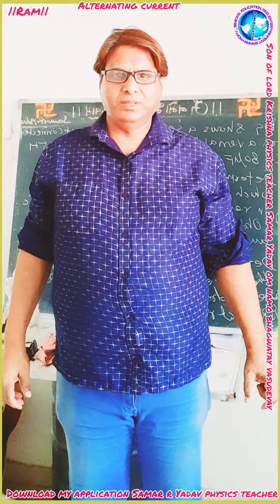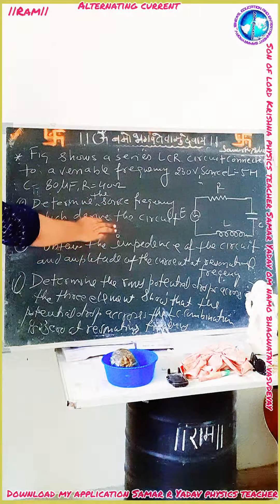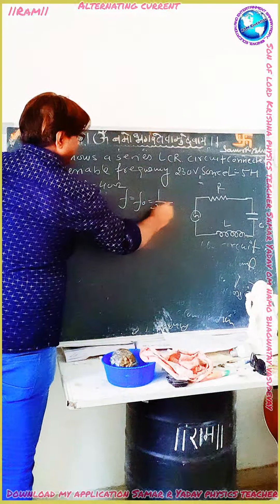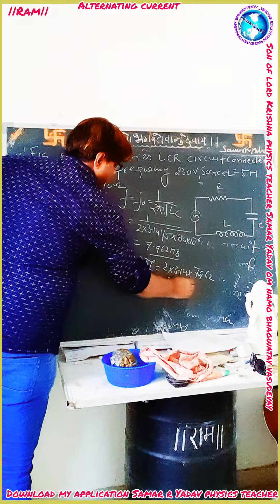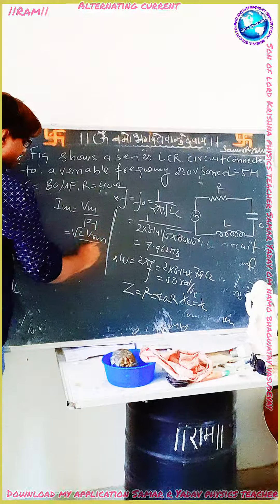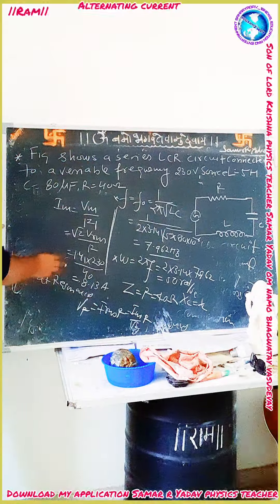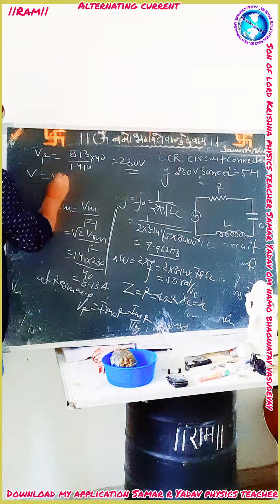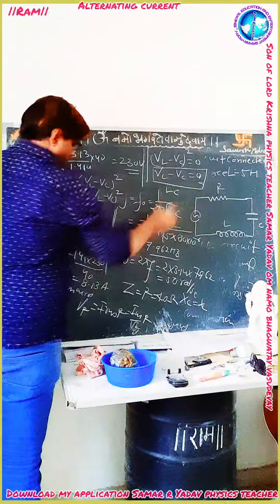15 September 2022 Alternating Current numerical IITJEENEET son of lord Krishna Samar Yadav